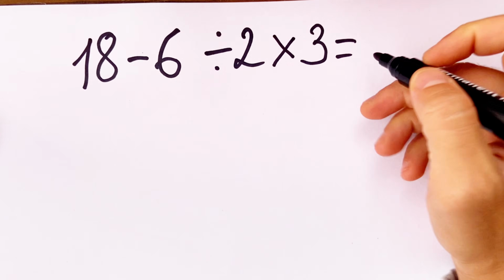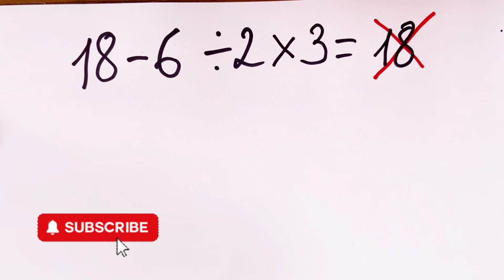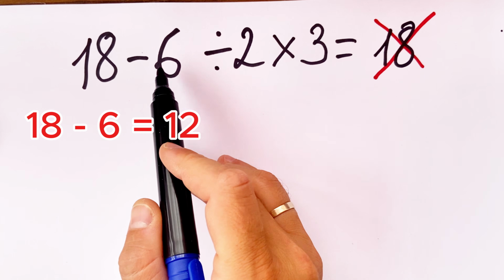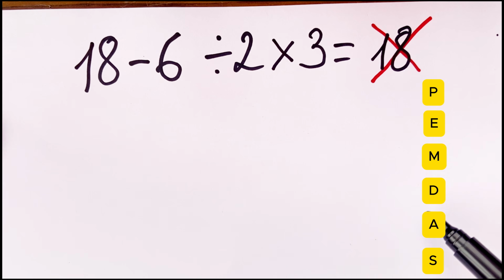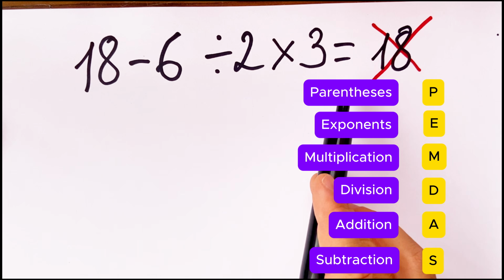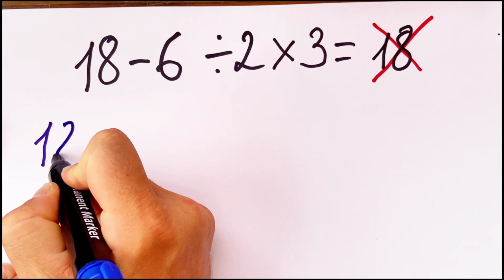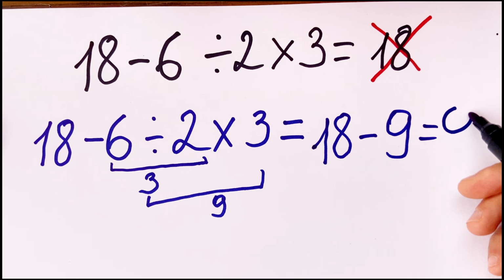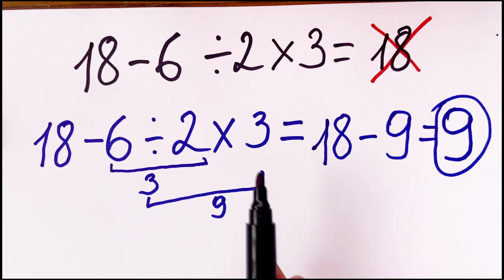18 - 6 ÷ 2 × 3 | Can this Math Problem Trick You?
This PEMDAS problem catches many people off guard!

❌ Wrong approach #1: Left to right → 18-6=12, then 12÷2=6, then 6×3=18
❌ Wrong approach #2: Division first, then left to right → 6÷2=3, then 18-3=15, then 15×3=45

✅ Correct PEMDAS order:

Division: 6 ÷ 2 = 3
Multiplication: 3 × 3 = 9
Subtraction: 18 - 9 = 9

Answer: 9

Key rule: Division and multiplication have equal priority and are solved LEFT TO RIGHT, but both come BEFORE subtraction.

Many people either go strictly left-to-right or forget that multiplication and division are done before subtraction.

Perfect for practicing order of operations, PEMDAS rules, and basic algebra concepts!